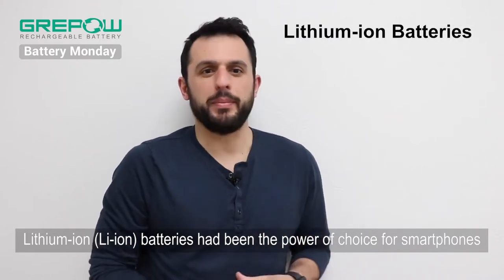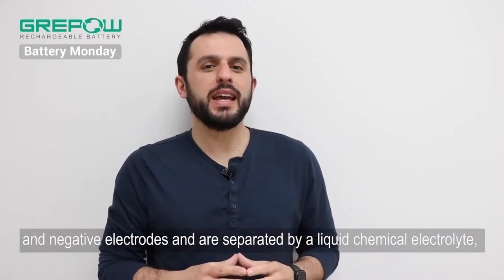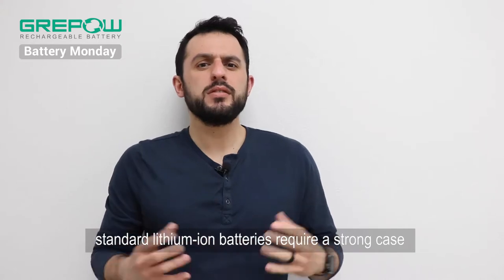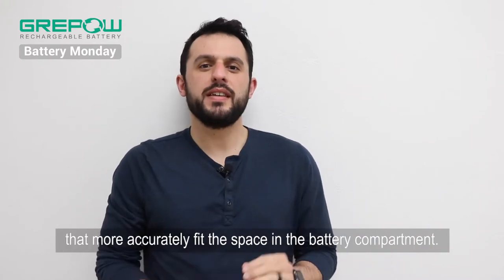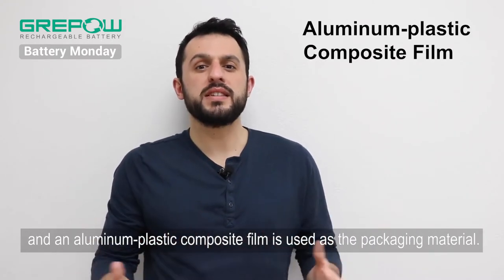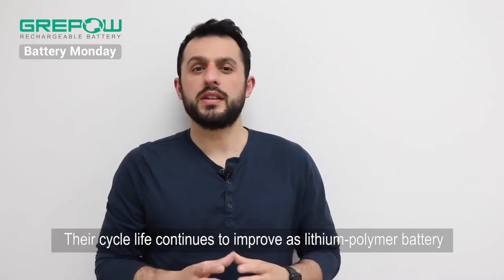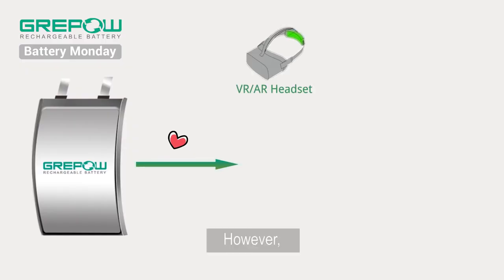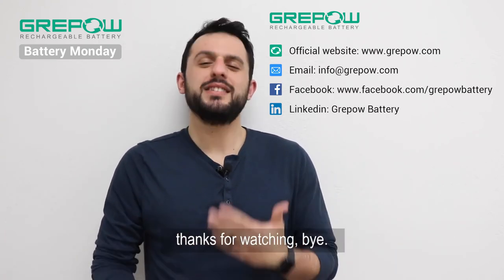Lithium-ion ( Li-ion ) VS Li-polymer ( LiPo ) batteries - Battery Monday | 22 MAR 2021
Both Lithium-ion ( Li-ion ) and Li-polymer ( LiPo ) batteries have their own advantages and disadvantages. We’re going to discuss the differences between these two types of batteries in today’s Battery Monday.

LiPo batteries are now gradually replacing Li-ion as the mainstream battery for most smart devices. What are the reasons for this trend?❓ Let's find out the answer.

0:00 Intro
0:34 Housing Material
1:10 Shape
2:00 Cycle Life
2:18 High Power
2:32 Conclusion

We will read the comment and provide a high-quality battery knowledge tutorial. For more information on batteries, you can also move to our blog and social media.

Grepow LinkedIn: Grepow Battery